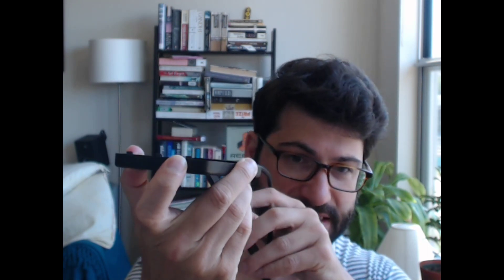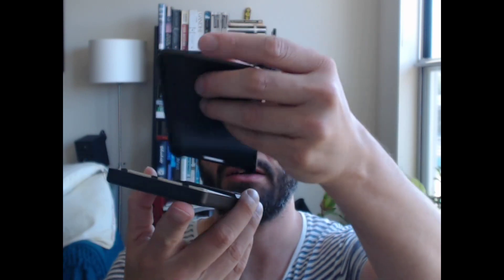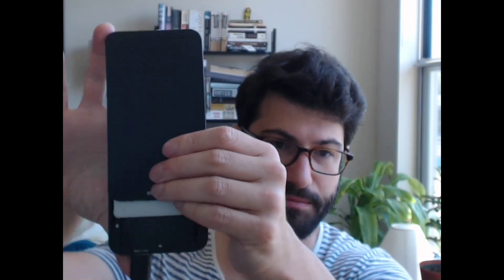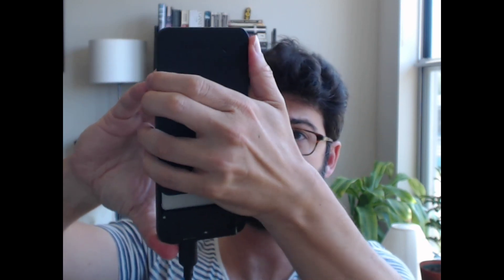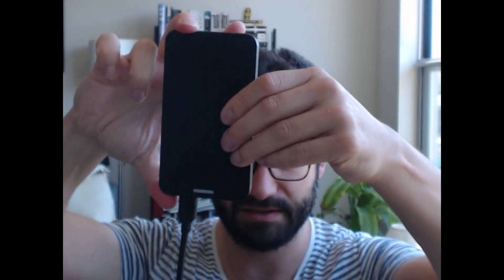Cheap way Convert Your Internal Hard Drive to External SSD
You don't need to be tech savy to convert an internal hard drive into an external hard drive. It takes 2 minutes and costs less than $10 to turn your ssd into a portable ssd.

Just buy this Sabrent SATA to USB convert

I also recommend this SSD drive